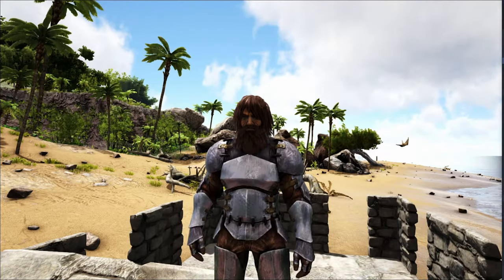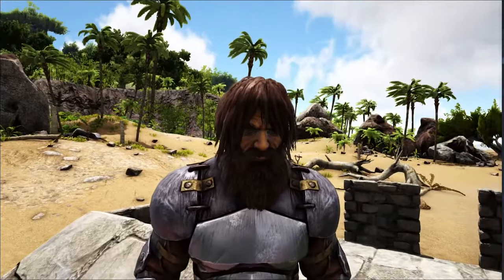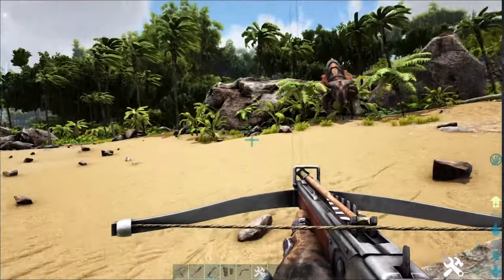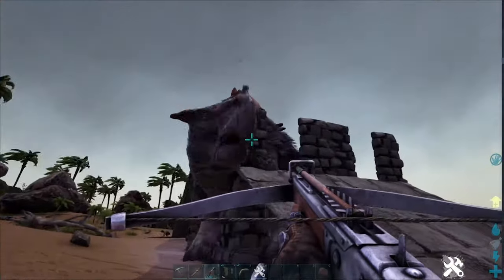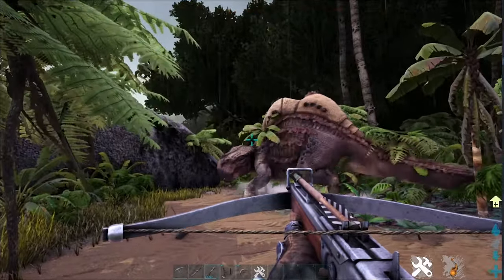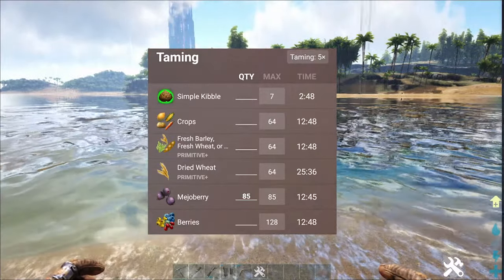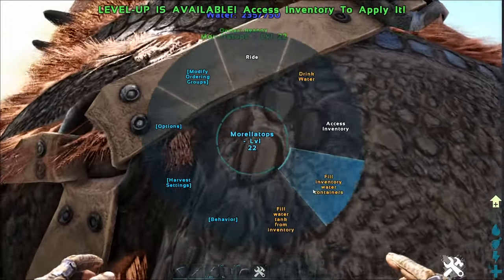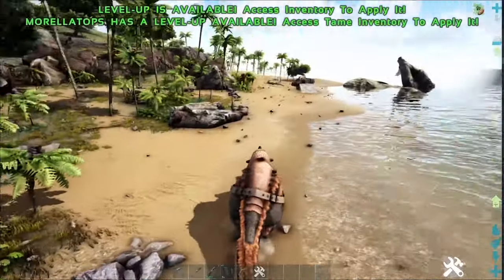HOW TO TAME A MORELLATOPS | BEST FOR SURVIVING THE DESERT! | ARK How To Tame Series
HOW TO TAME A MORELLATOPS | BEST FOR SURVIVING THE DESERT! | ARK How To Tame Series with Beanny
Welcome, HumanBeans! Today's episode of How to tame I will be showing you how to tame a Morellatops. These creatures are meant for early game to help you survive the harshest of environments such at the desert like on Scorched Earth DLC. The unique Dino's have the ability to carry water which you can fill containers from and they are the best at collecting Cactus!